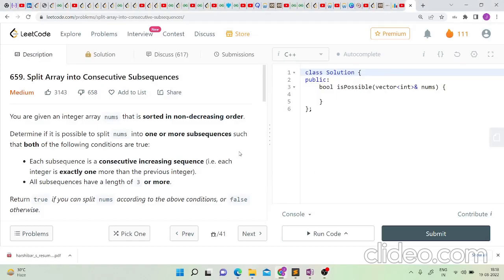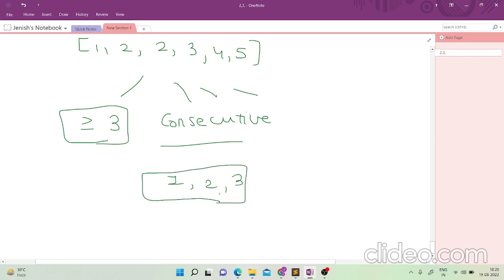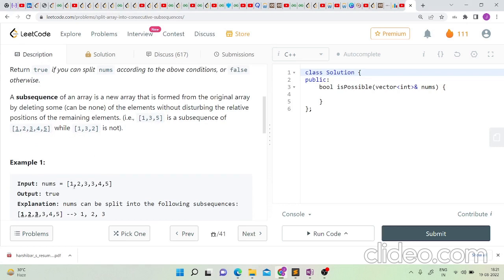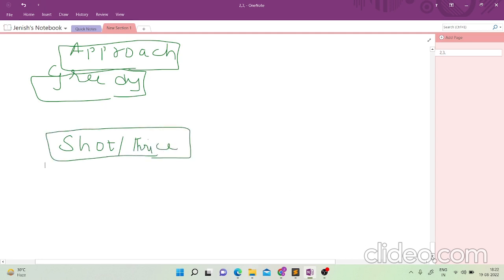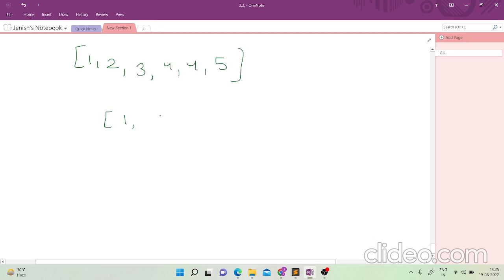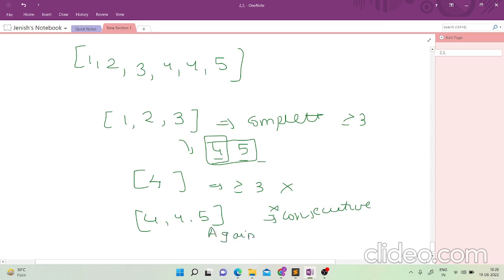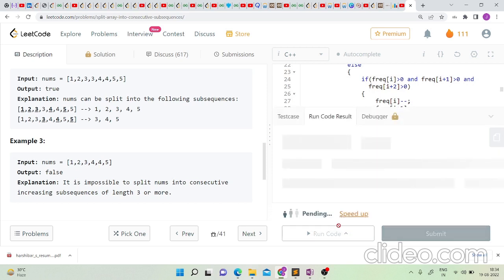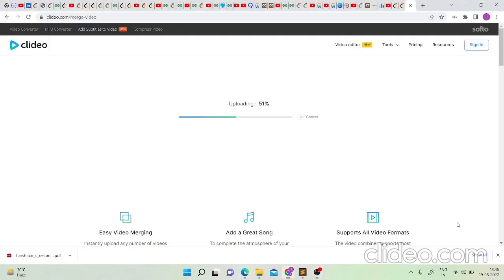659. Split Array into Consecutive Subsequences || Medium || August Daily Challenge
Please watch at 1.25x for better experience